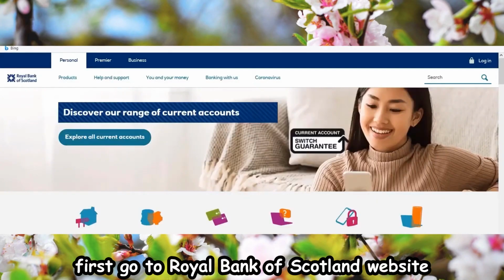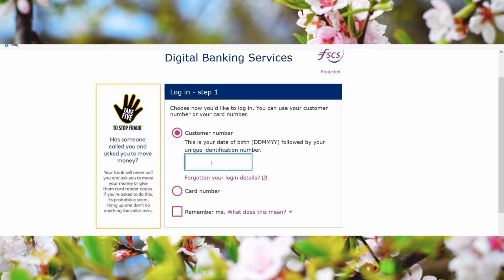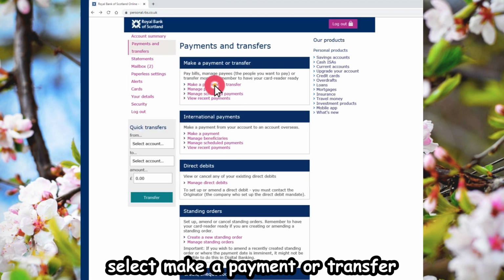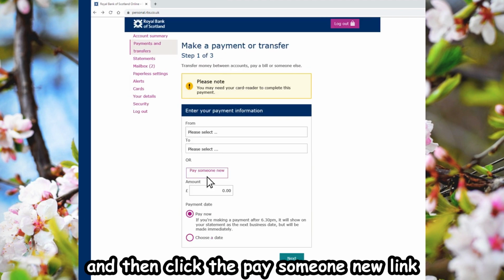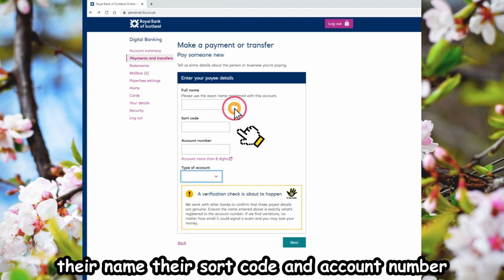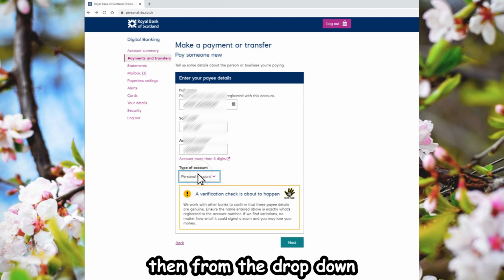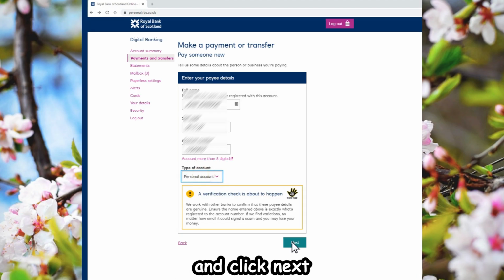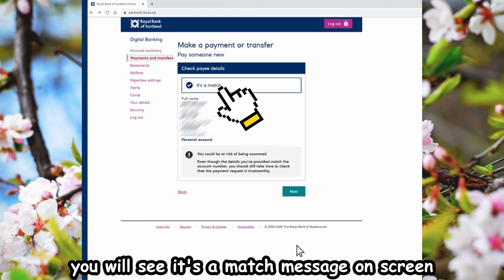How to add a payee Royal bank of scotland I DOUBLE Z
Need to add a payee to your RBS account? Our step-by-step guide helps you securely add a payee for hassle-free transfers—whether you’re in the USA, UK, Canada, France, or anywhere in Europe. With clear instructions and simple online banking steps, managing your finances has never been easier. Get started today and experience smooth, secure transactions with Royal Bank of Scotland!